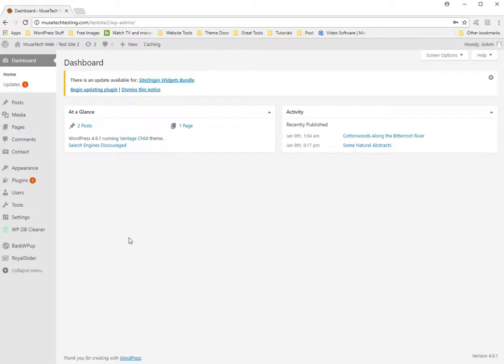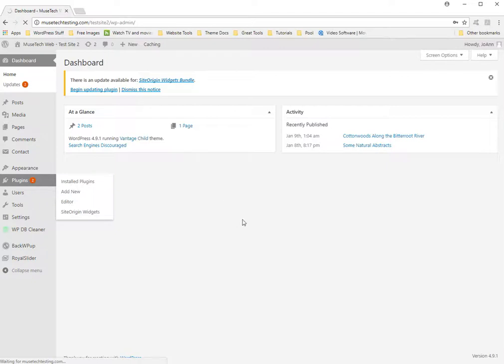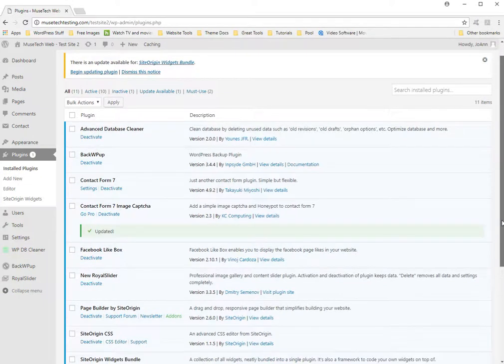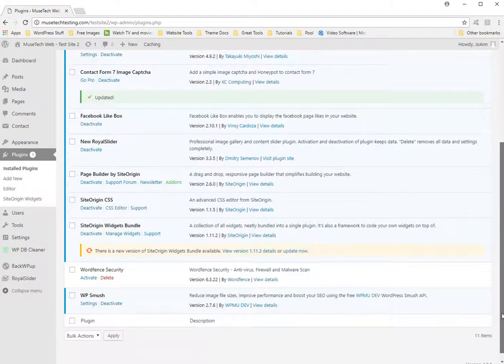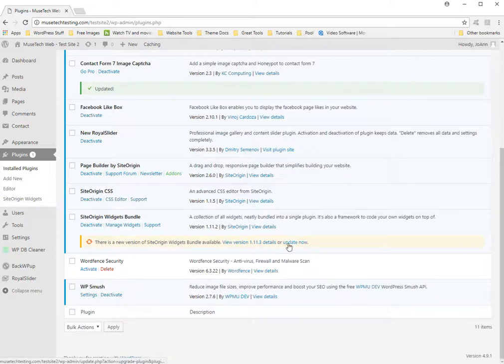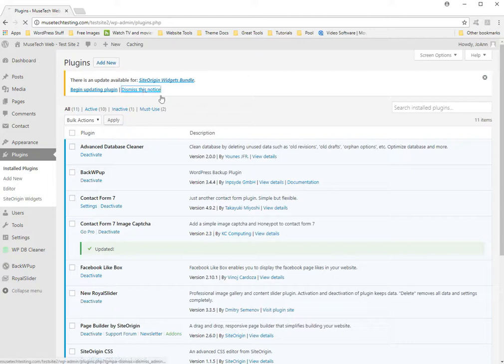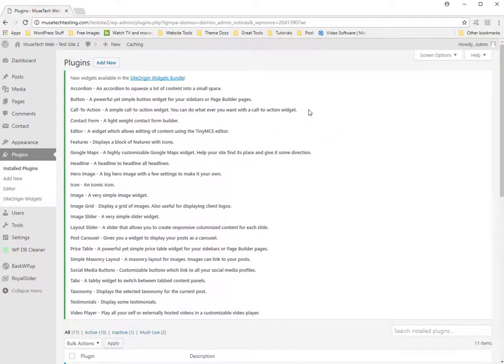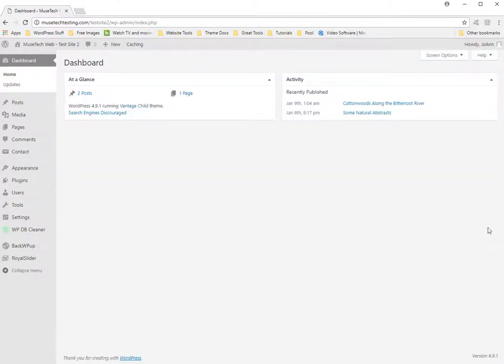How to Update WordPress Plugins - Jan 2018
This is a quick tutorial on how to update your plugins in your WordPress dashboard.

MuseTech Web, LLC